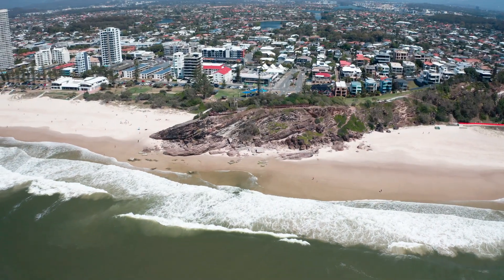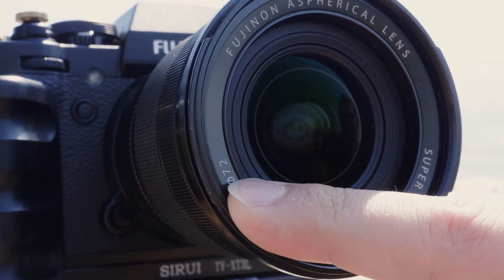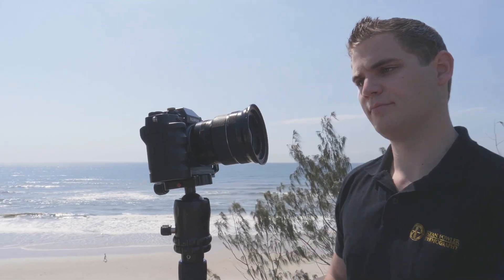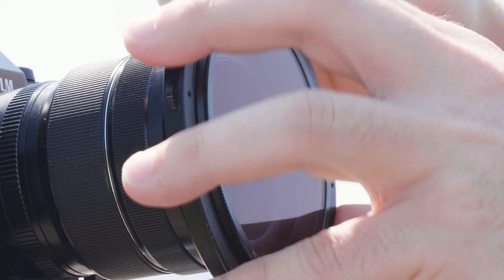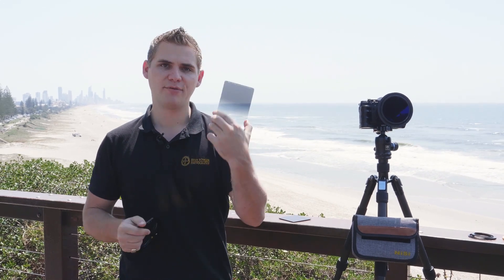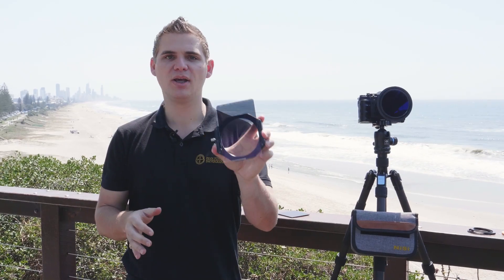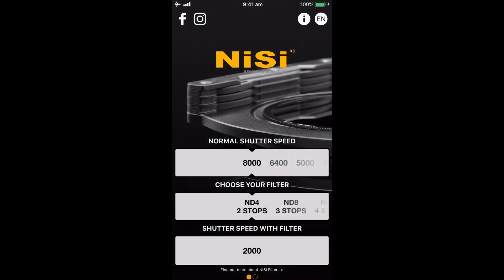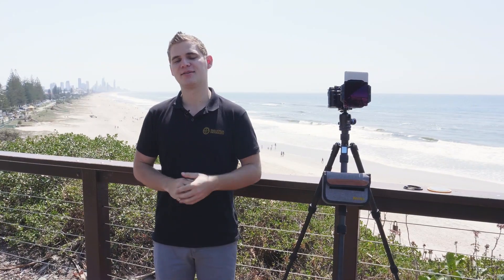How To Set Up & Use NiSi ND Filters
Special thanks to JOG Media for filming this video.

Gear used:
Fuji X-T2
Fuji XF10-24mm wide-angle lens